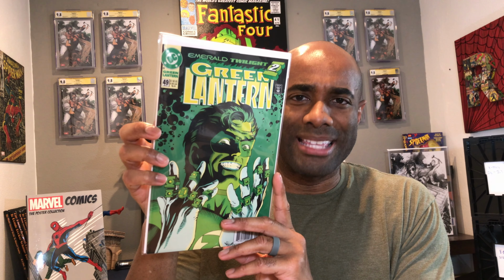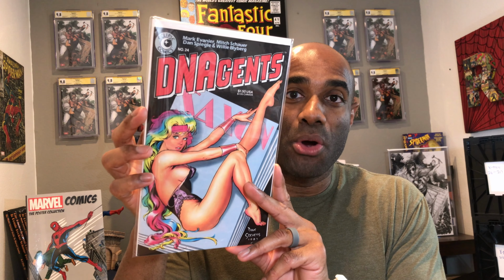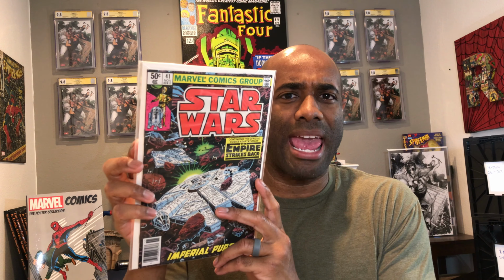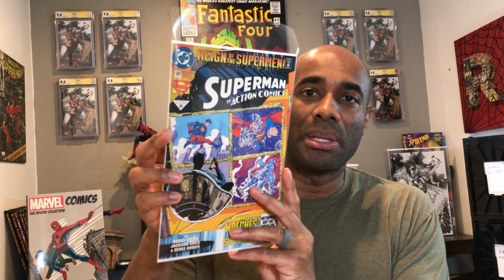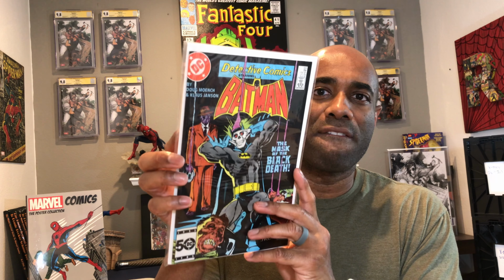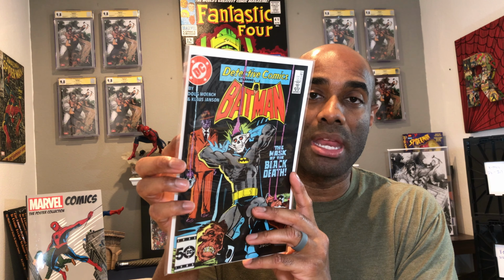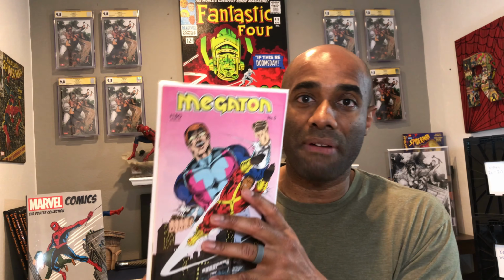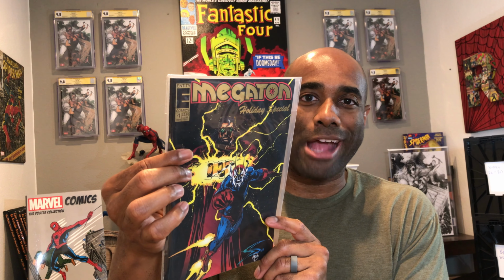Pulls From the 100K Collection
Couple of comic book pulls from the Regie Collects "pedigree" collection.

Song: Takayama - Niwel (Eneko Artola Remix)